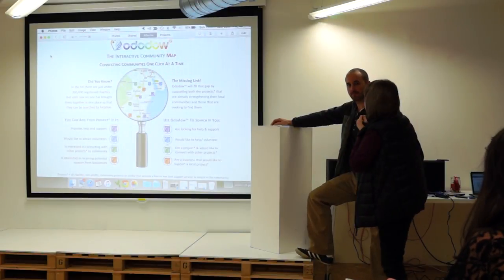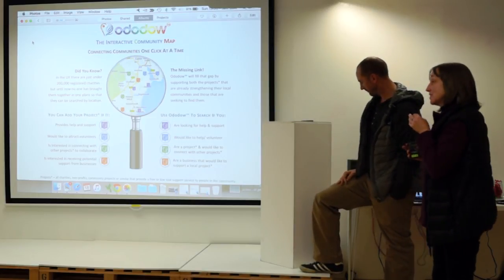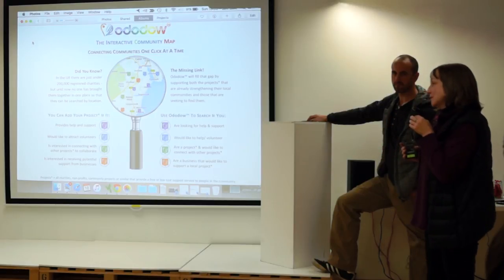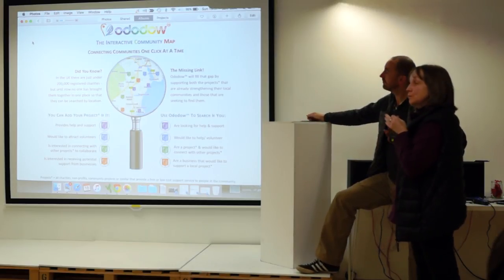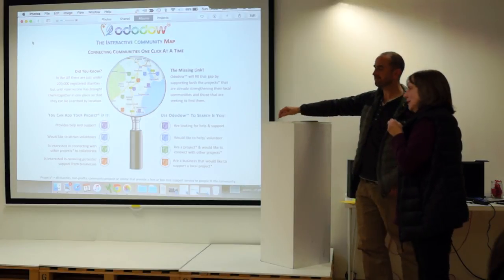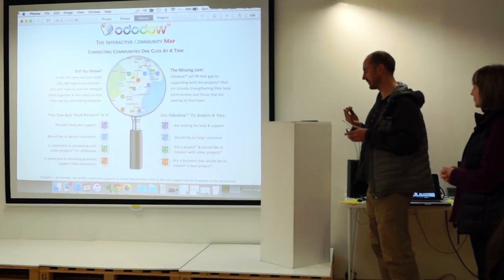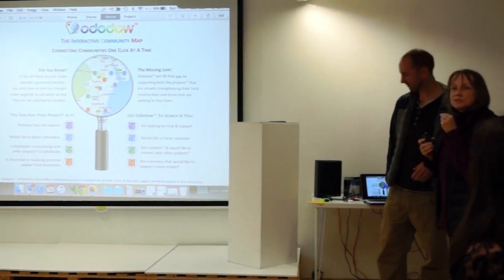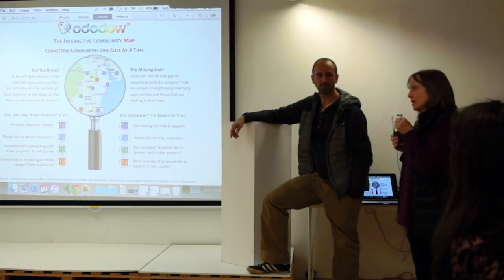Ododow: the interactive community map - Make It 2015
Jacki Bent presents Ododow, an interactive tool for mapping communities. Jacki has experience developing the If Everyone Cares project - Connecting communities one click at a time.

This project was presented as part of the Bristol Make It collaborative weekend, held on 17 and 18 October, to develop sustainable solutions to health and care issues in Bristol.